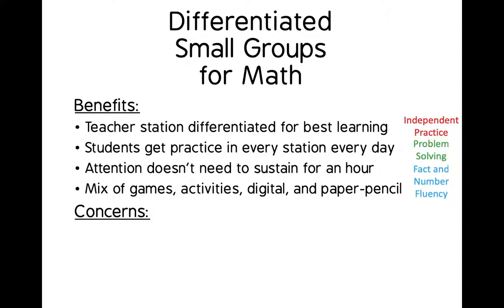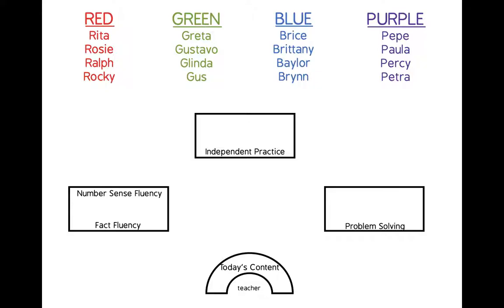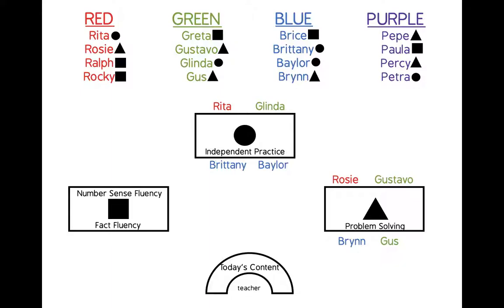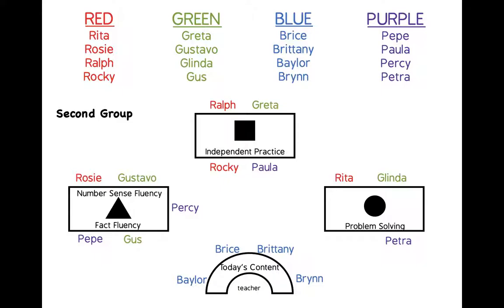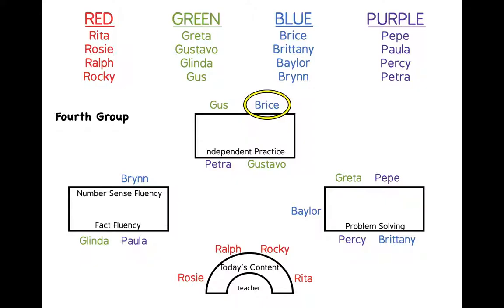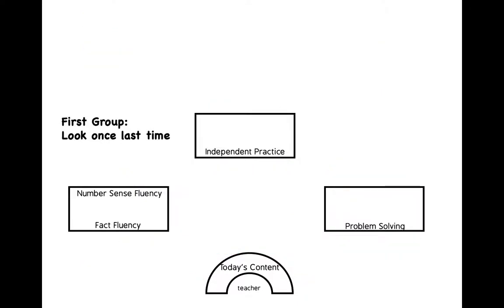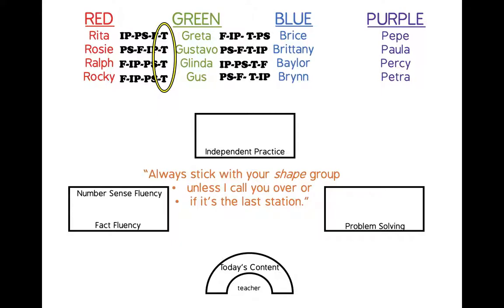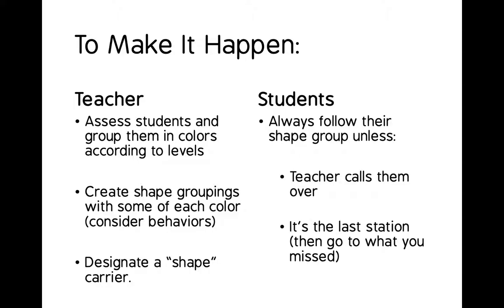SmallGroupsOption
Wish you could use math small groups, but having problems when all your low kiddos are together and trying to work independently? This could solve your issue!
This video is a follow-up to our full-day workshop on how to make differentiated small groups work in your math classroom. Email if you have any questions!